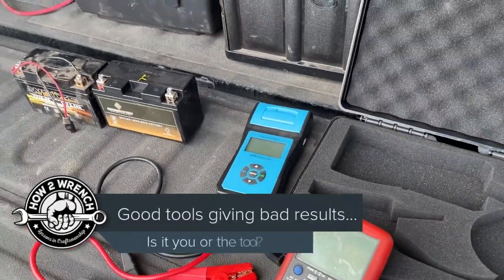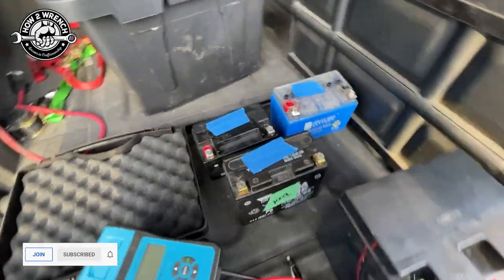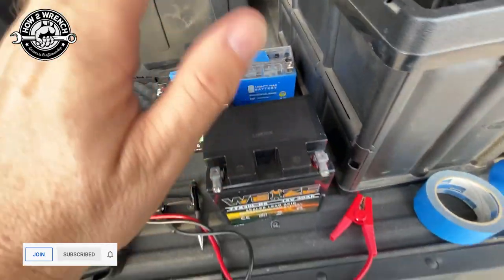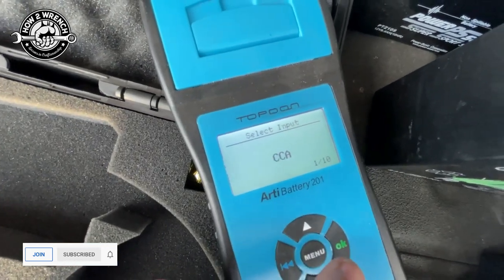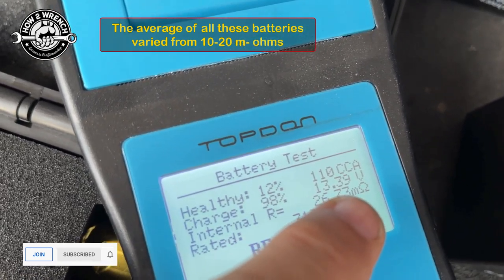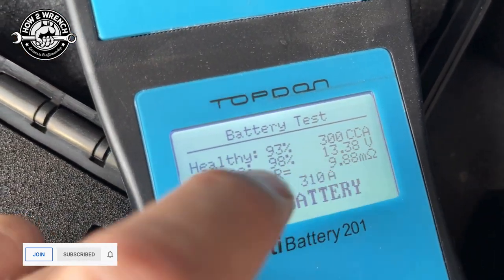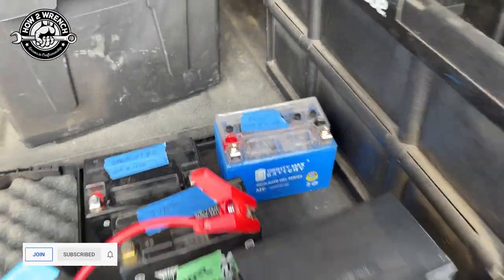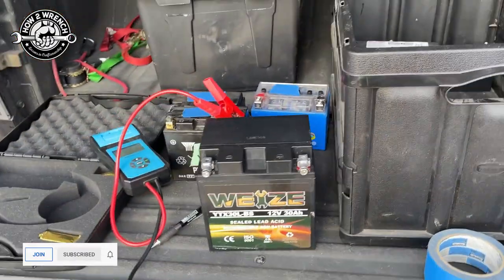When good tools lie to you...is it the tool or how you are using it?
How to use a battery load tester the correct way and not get false results.
TOPDON Load Tester
Keep Wrenching,
Shane Conley
Instructor/Motivator/Motorcyclist